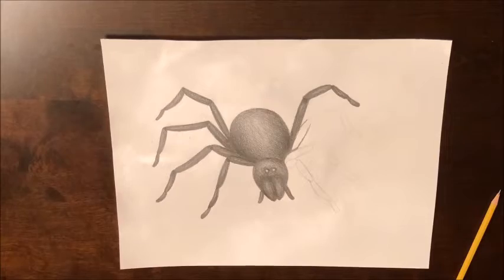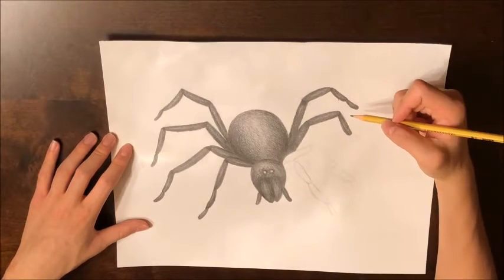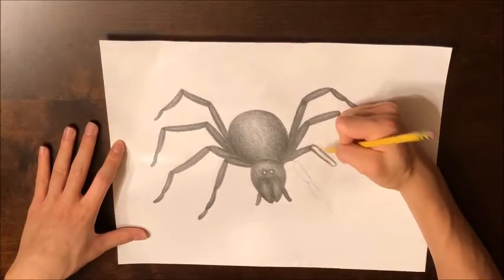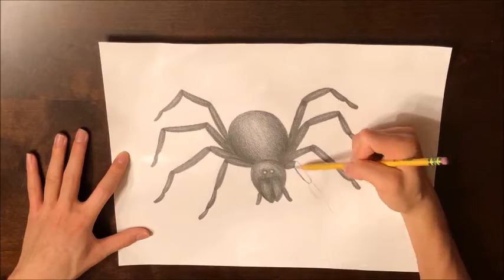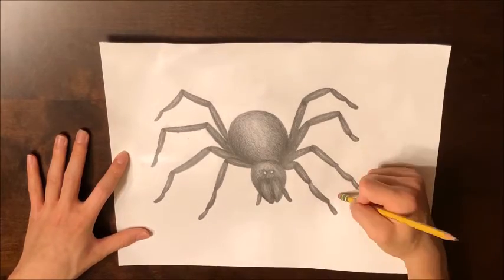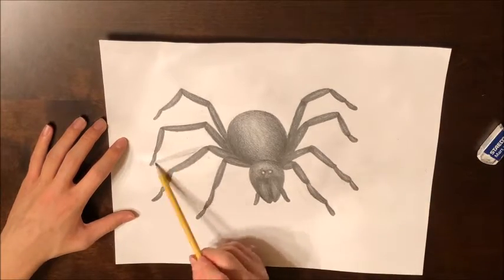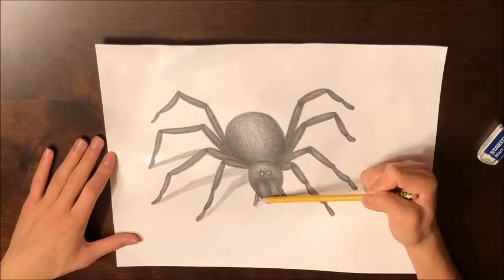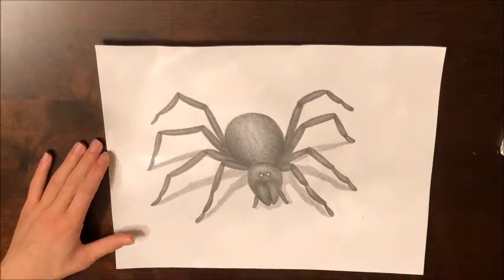3D Spider | Easy Realistic Drawing with Only a Basic School Pencil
I drew a 3D realistic drawing with a basic school pencil. I wanted to show you that it is still possible to attain the 3D effects even if you do not have the best most expensive equipments!